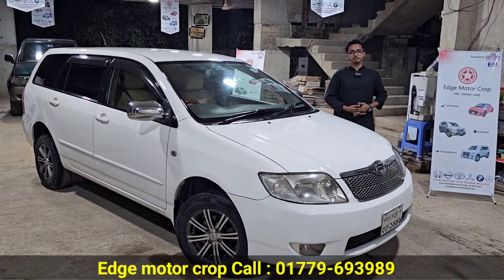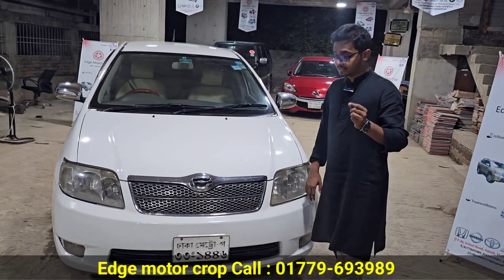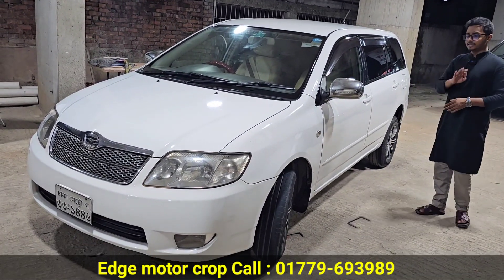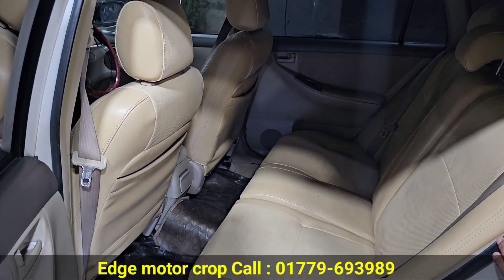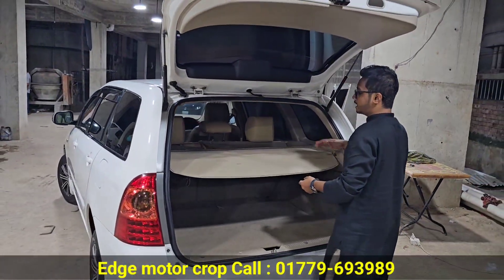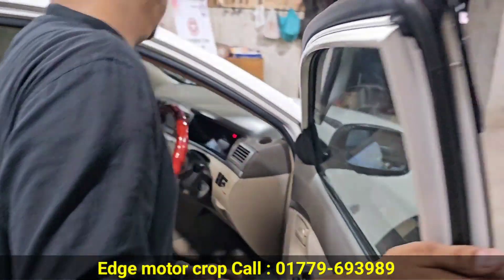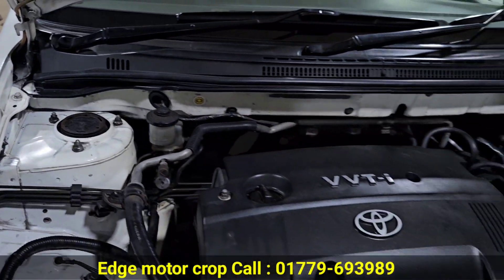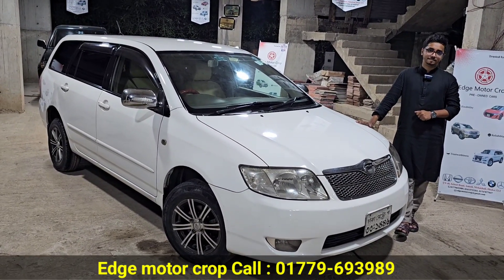এত কমে আর কোথাও পাবেন না । Toyota Fielder Price In Bangladesh । Used Car Price In Bangladesh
Edge motor crop
F-46, Mohakhali school road. বন ভবন মহাখালী এর ঠিক পিছনে।